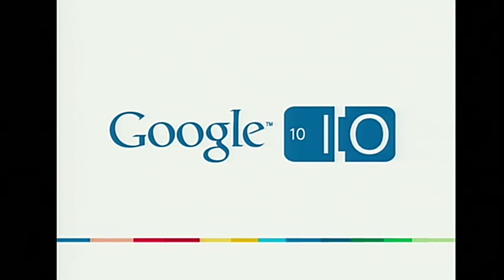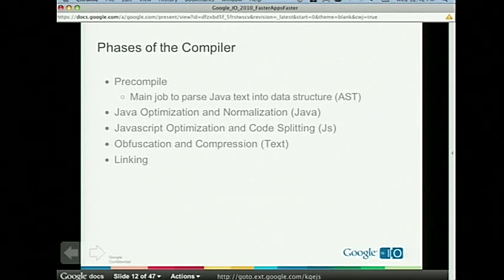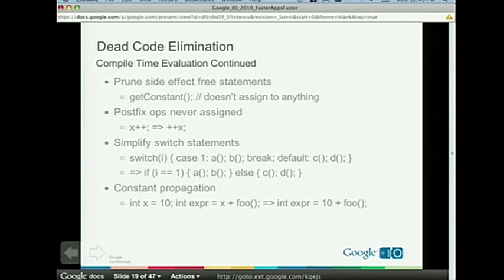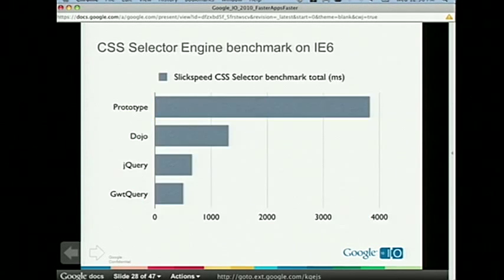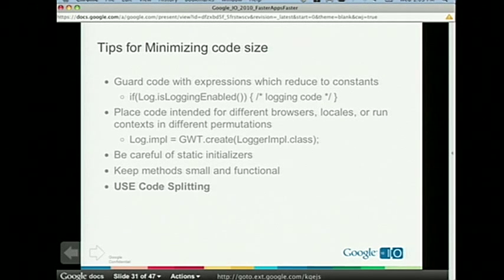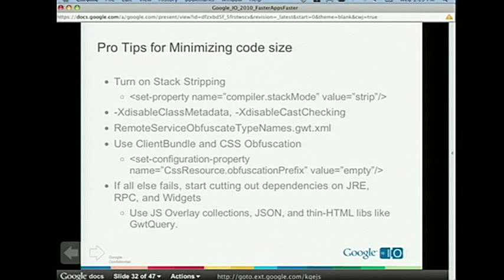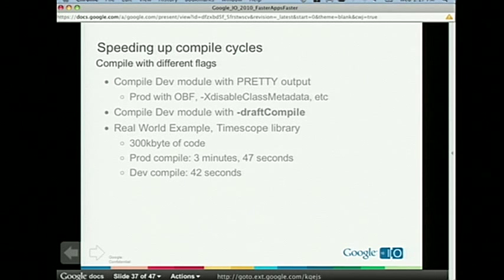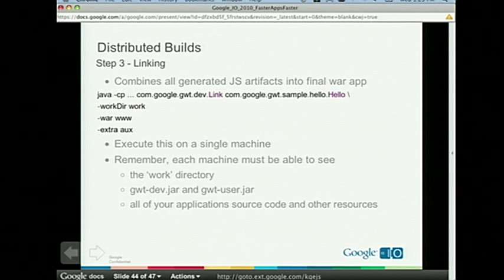Google I/O 2010 - Optimizing apps with the GWT Compiler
Google I/O 2010 - Faster apps faster - Optimizing apps with the GWT Compiler

GWT 201

Ray Cromwell

The GWT compiler isn't just a Java to JavaScript transliterator. It performs many optimizations along the way. In this session, we'll show you not only the optimizations performed, but how you can get more out of the compiler itself. Learn how to speed up compiles, use -draftCompile, compile for only one locale/browser permutation, and more.